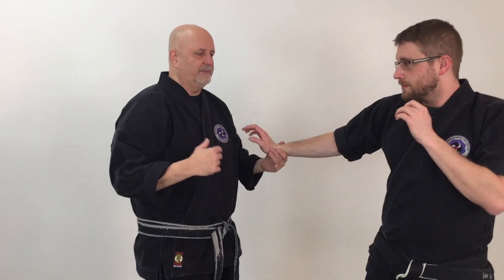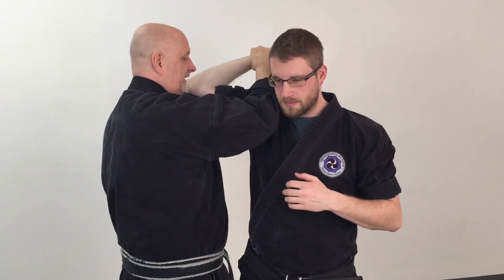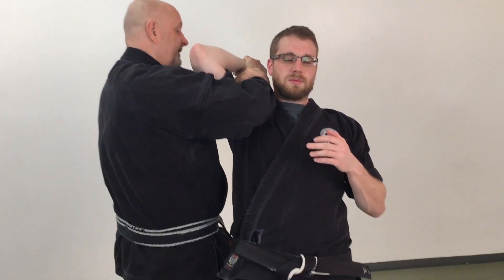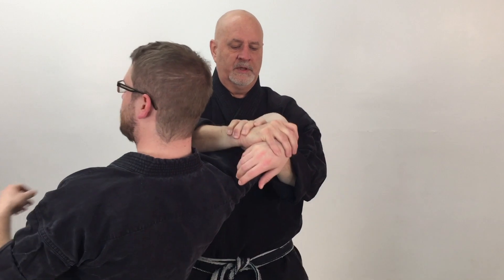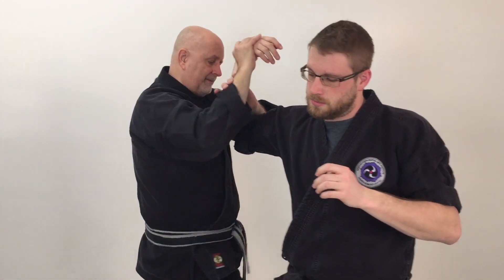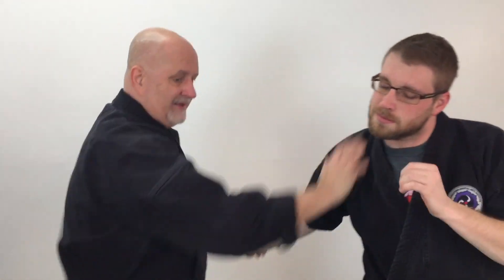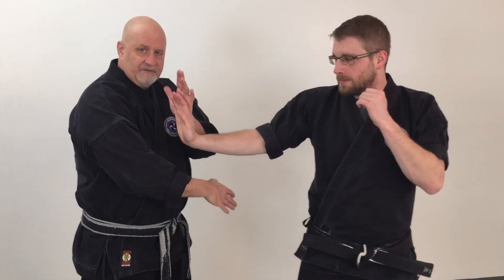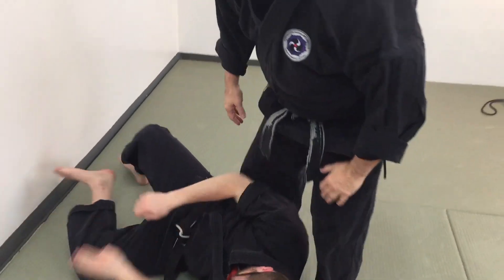TOTW: Figure Four Takedown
Shihan Noel goes over the figure four takedown for Technique of the Week.